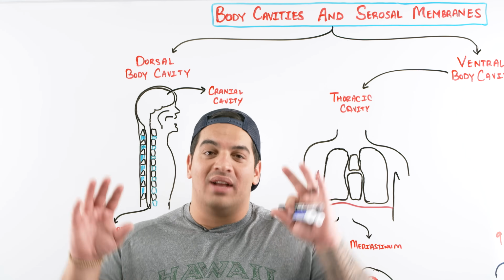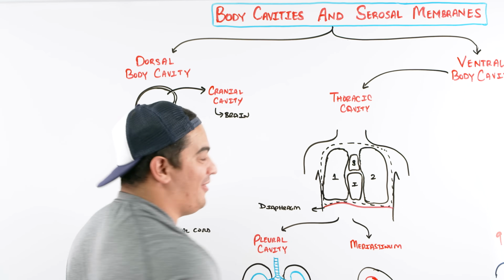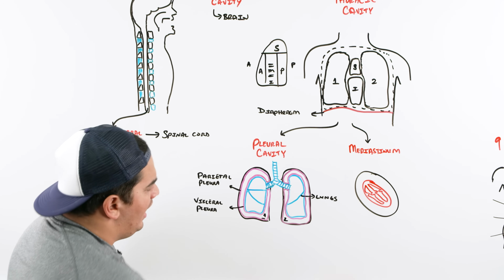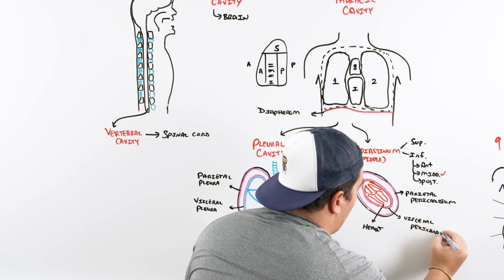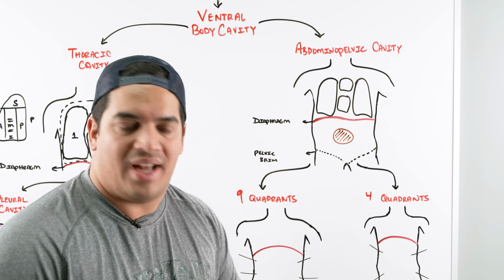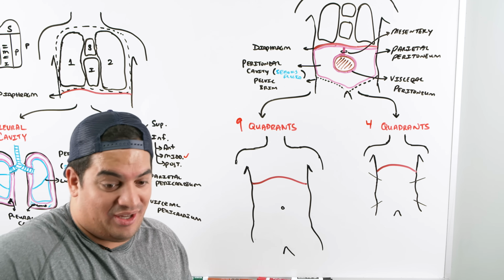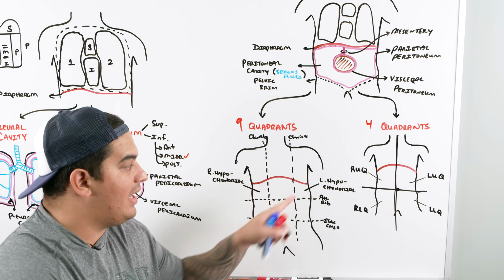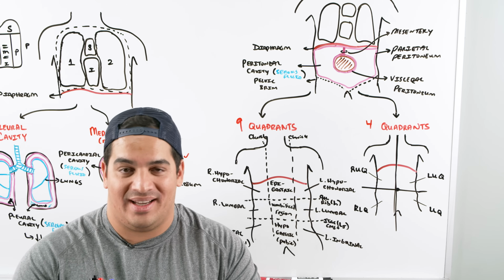Body Cavities & Serosal Membranes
Ninja Nerds!
In this anatomy and physiology lecture, Professor Zach Murphy presents a clear and organized overview of Body Cavities and Serosal Membranes, laying the groundwork for understanding how the human body is compartmentalized and protected.

We begin by exploring the two major body divisions: the dorsal cavity, which includes the cranial and vertebral cavities, and the ventral cavity, which houses the thoracic, abdominal, and pelvic cavities. You’ll learn how these spaces support and protect internal organs while allowing for movement and expansion.

The lecture then dives into serous membranes (serosae)—thin, double-layered membranes that line the ventral cavities and surround many internal organs. We explain the structure and function of the parietal and visceral layers, the role of serous fluid, and how these membranes reduce friction in areas like the lungs (pleura), heart (pericardium), and abdominal organs (peritoneum).

This lecture gives you a solid anatomical framework for locating and describing internal structures, essential for any future study in medicine or healthcare.

Table of Contents:
0:00 Lab
0:07 Body Cavities + Serosal Membranes Introduction
1:30 Dorsal Body Cavity
2:52 Ventral Body Cavity: Thoracic
11:57 Ventral Body Cavity: Abdominopelvic
17:44 Abdominopelvic Cavity: The 4 Quadrants
19:21 Abdominopelvic Cavity: The 9 Quadrants
23:56 Comment, Like, SUBSCRIBE!